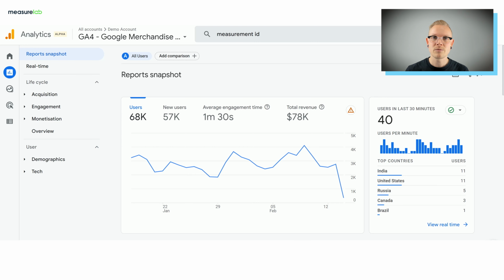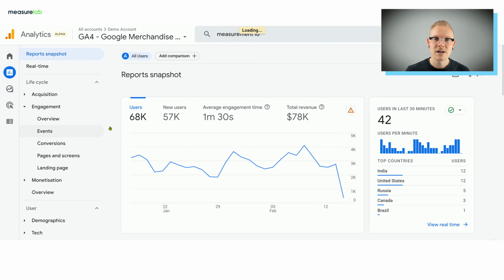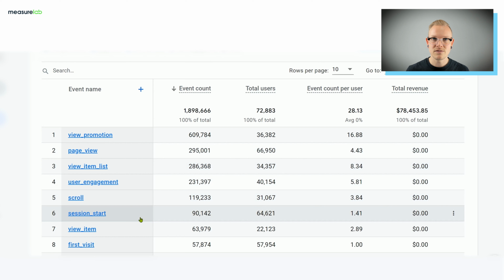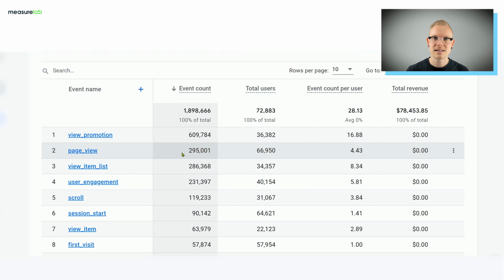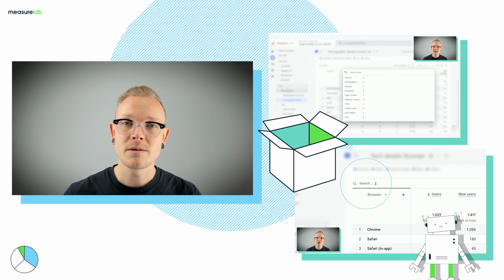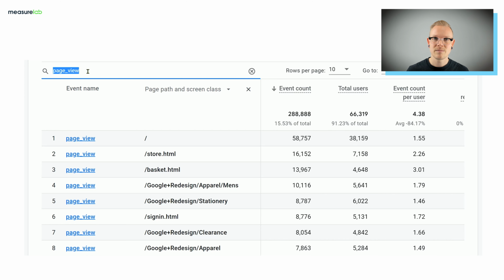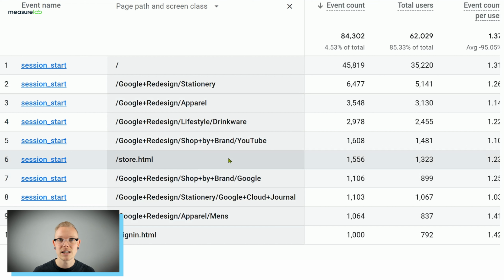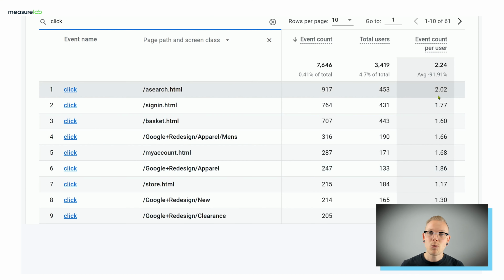GA4 Immersion: The events report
Module 2: REPORT - part of the the Google Analytics 4 (GA4) Immersion training course from Measurelab.